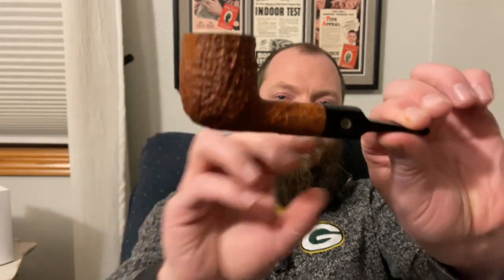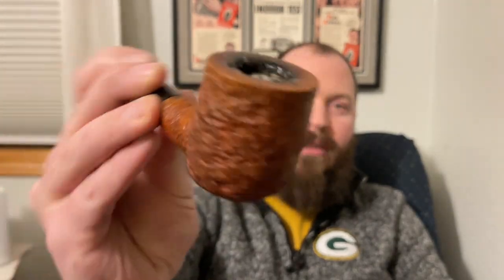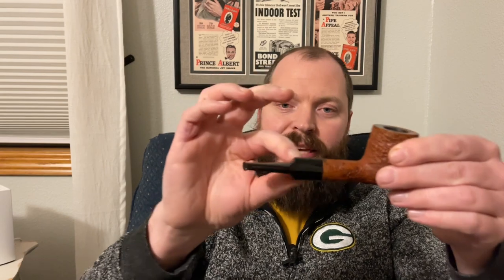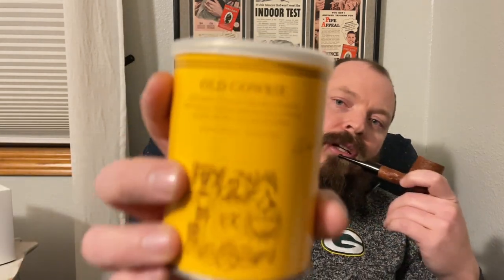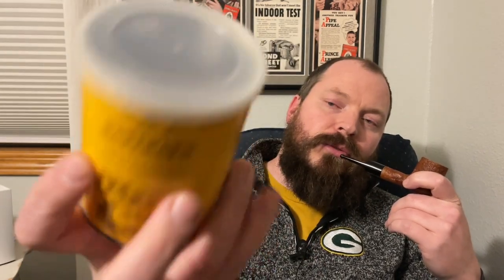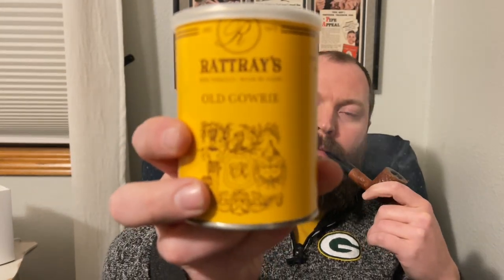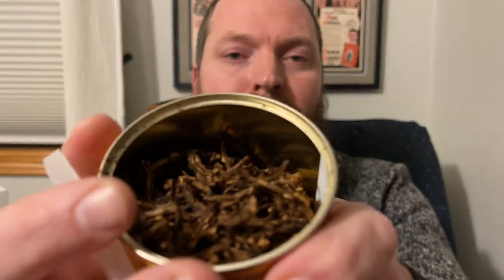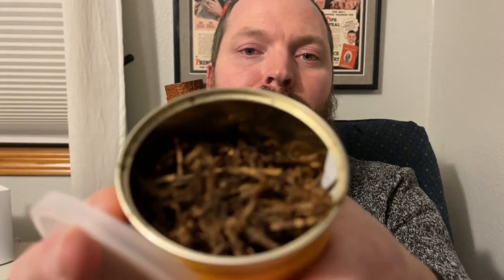Rattray’s Old Gowrie And A Chat